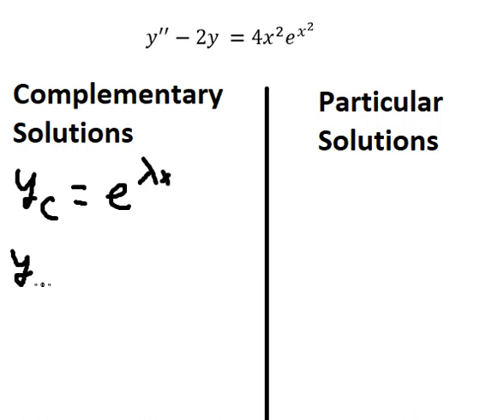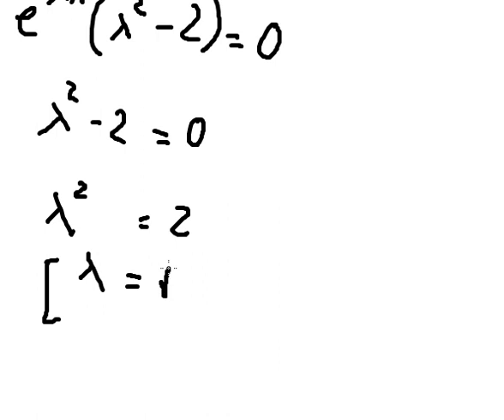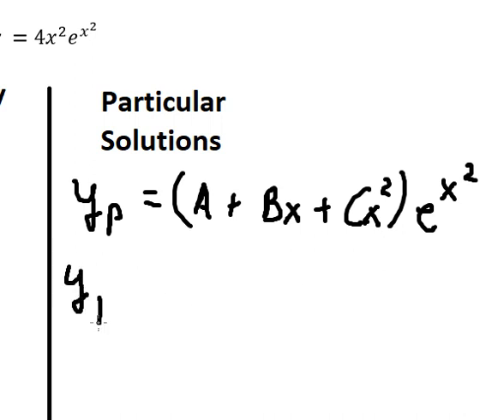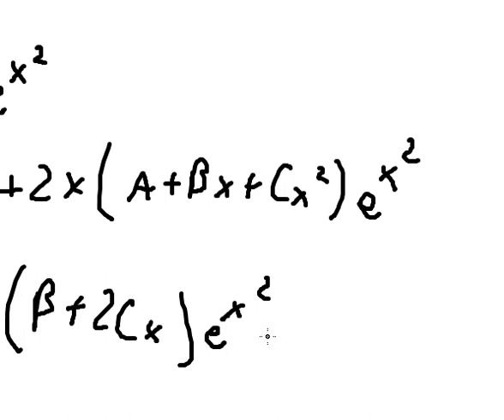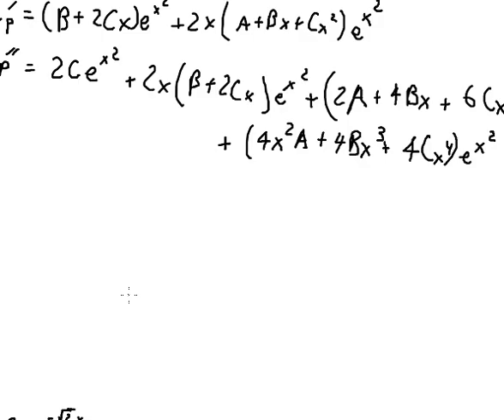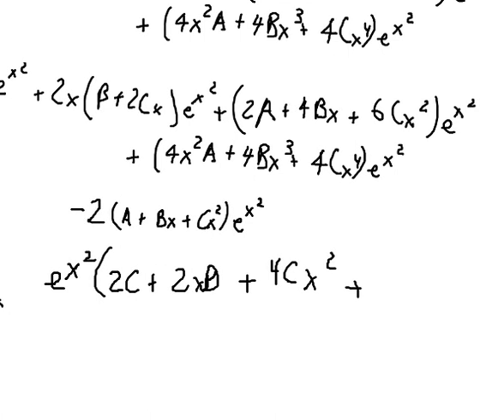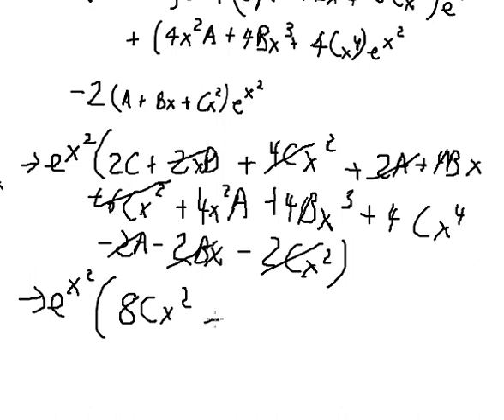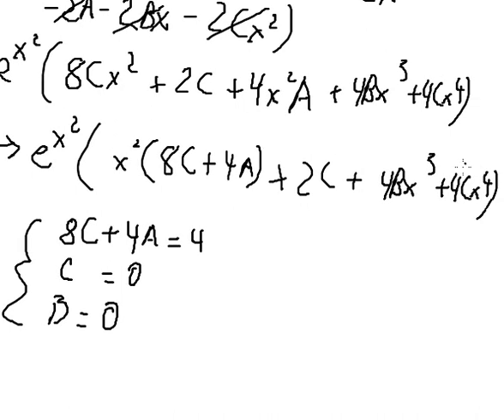Calculus: Complementary and Particular Solutions - Differential Equations y''-2y =4x^2 e^(x^2 )